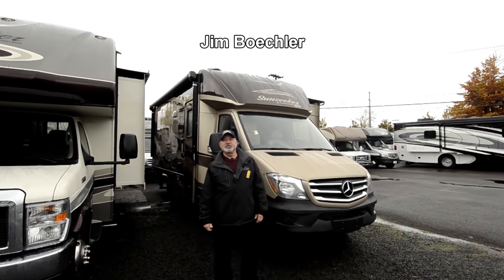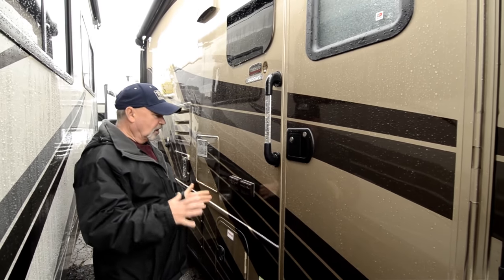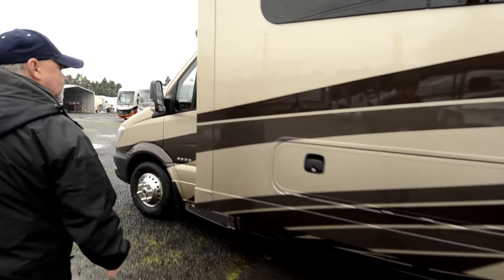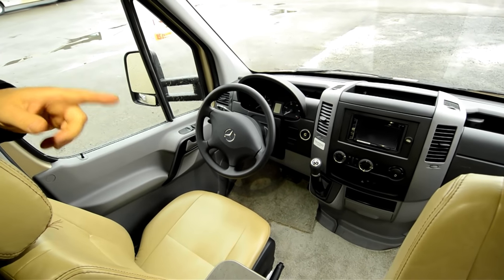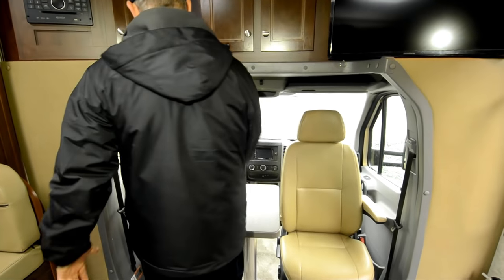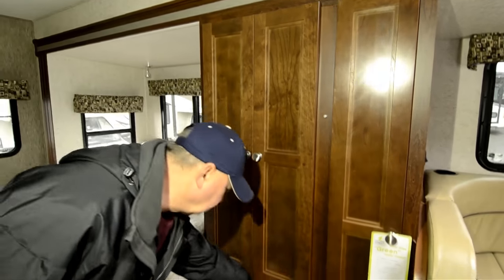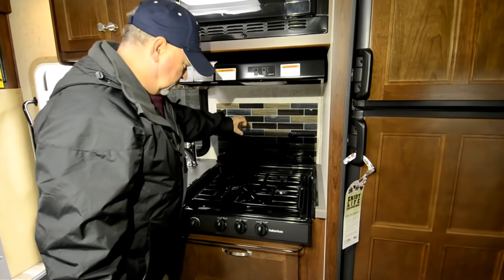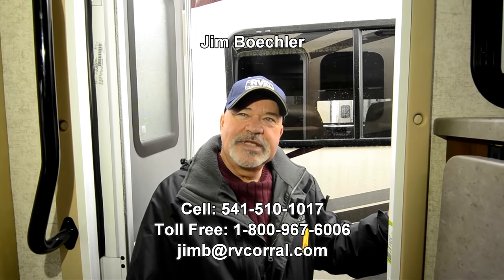The RV Corral 2017 Forest River Sunseeker 2400WSD STOCK# NC553